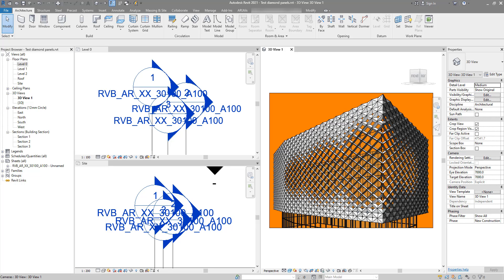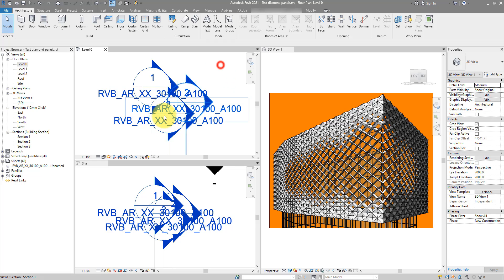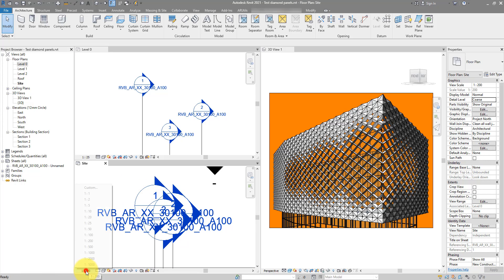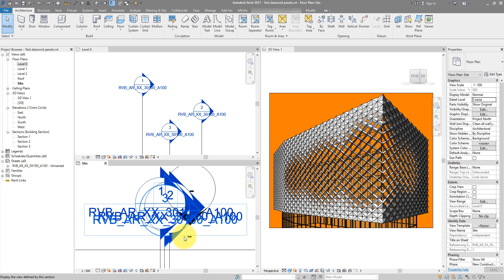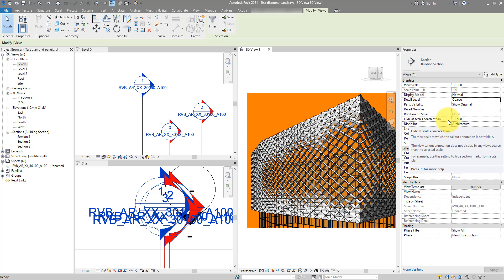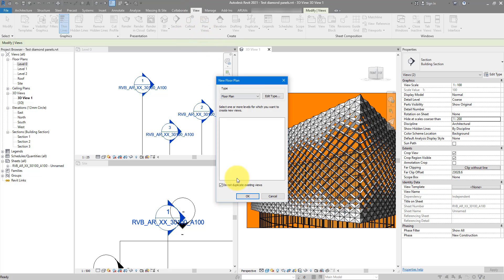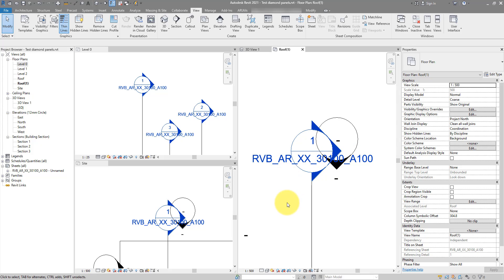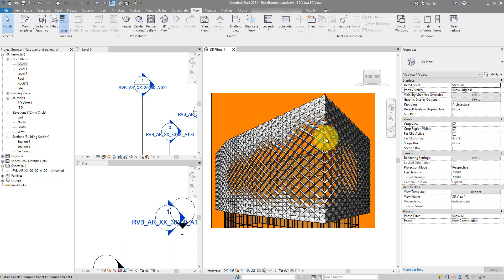Revit Snippet: How to Fix Overlapping Section Heads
This Revit tutorial will show you how to quickly fix overlapping section markers on your drawings. We will see the easy way to ensure where multiple section heads are too close to each other, Revit will show only one desired section of your choice.